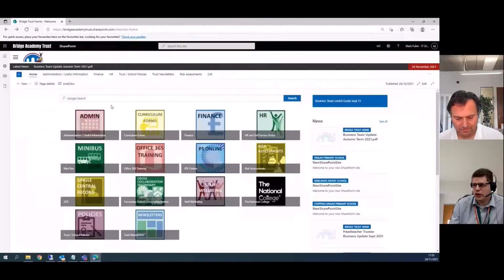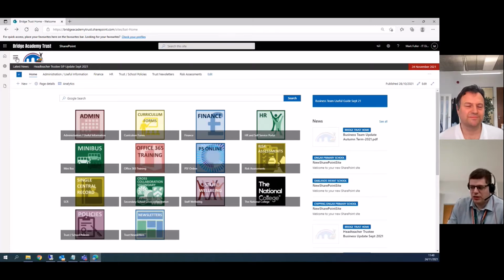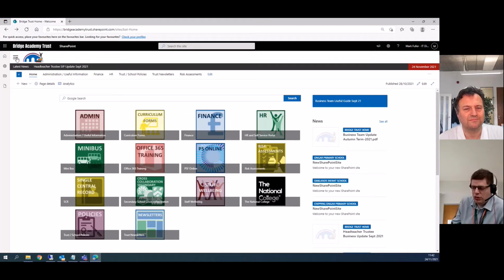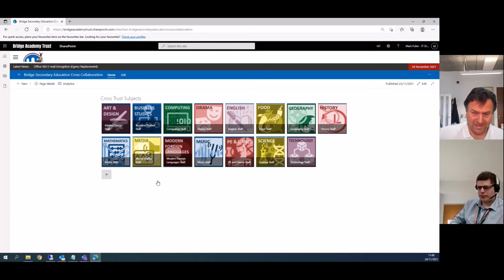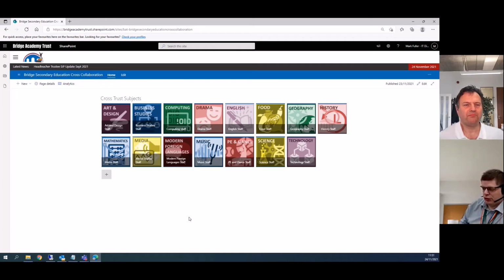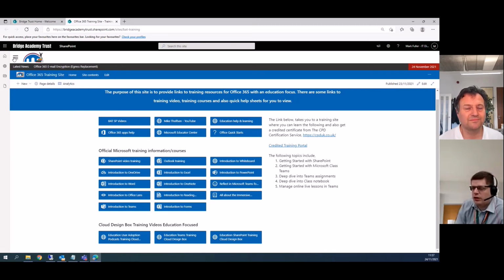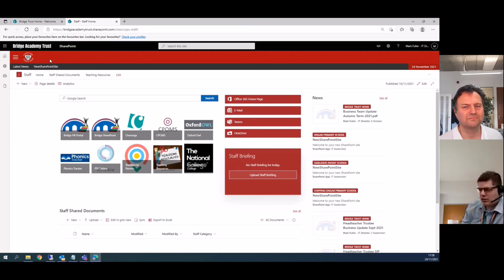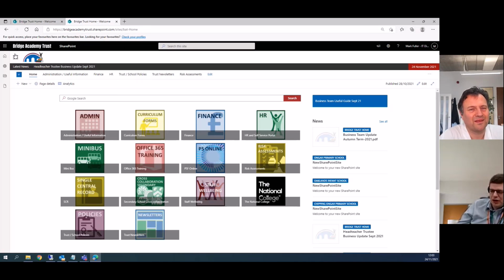Microsoft 365 user adoption tips from a large MAT with the IT Director at Bridge Academy Trust